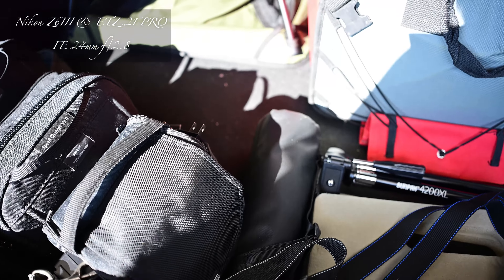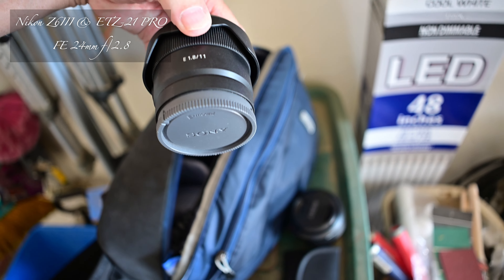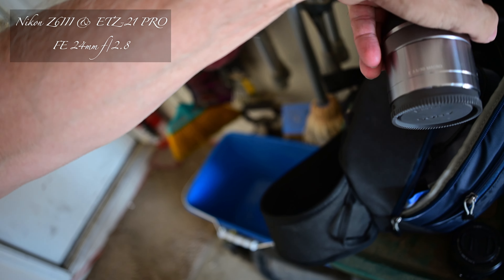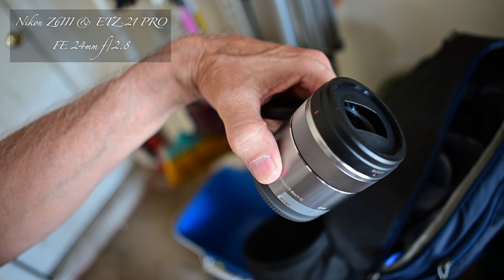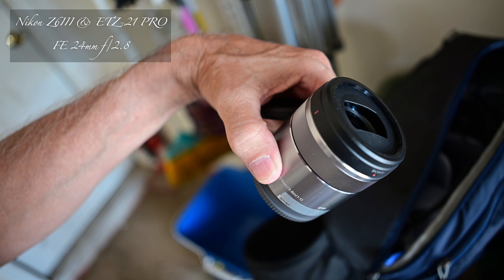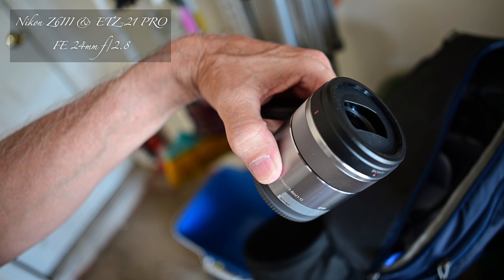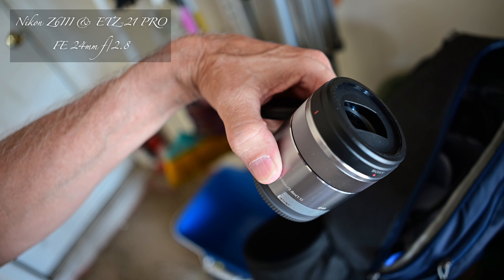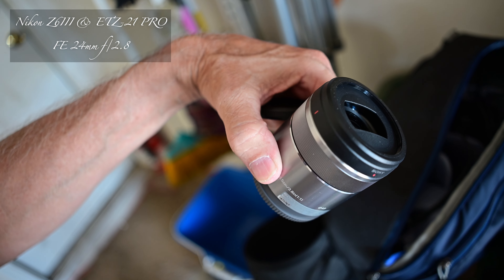Nikon Z6III & Megadap ETZ-21 PRO Adapter using Sony Lenses with Autofocusing 2024/08/24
Sony FE 24m f/2.8, Sony E 11mm  f/1.8 & Sony E 30mm Macro f/3.5 lenses were used with this adapter.  Stay Safe and Keep Smiling!  Cheers!